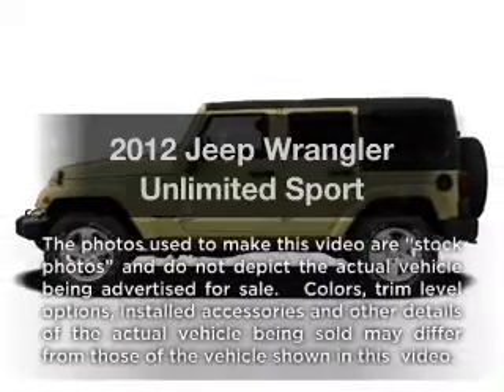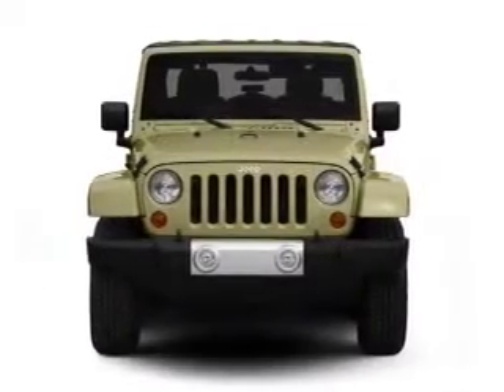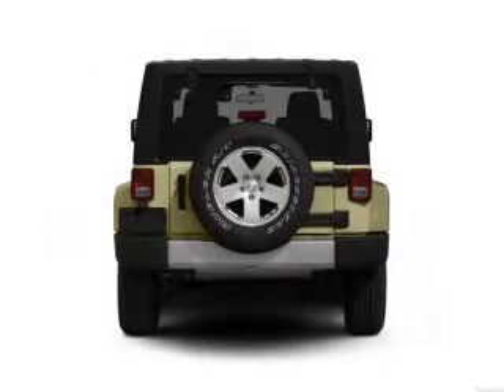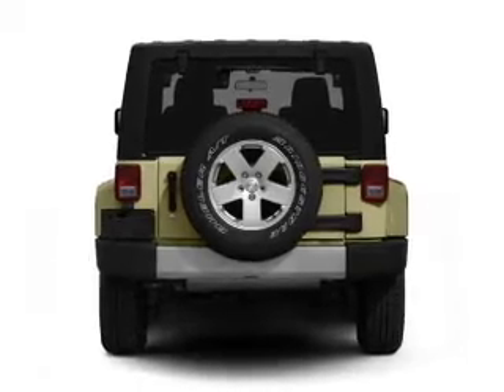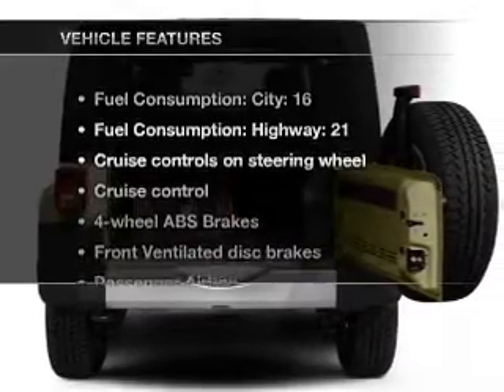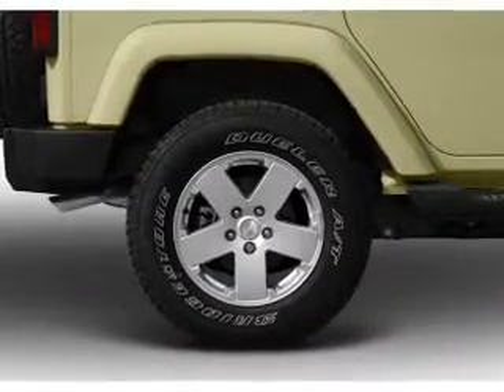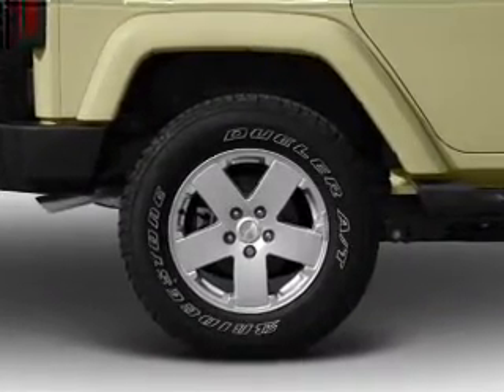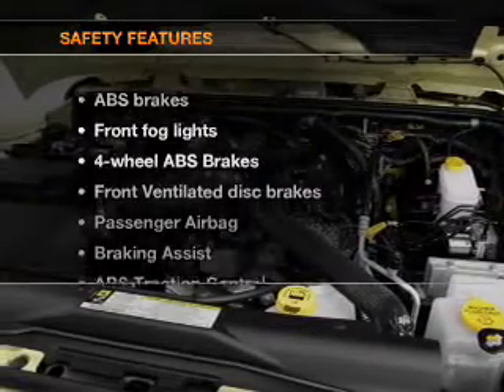2012 Jeep Wrangler Unlimited - Little Rock AR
Year: 2012
Make: Jeep
Model: Wrangler Unlimited
Trim: Sport
Engine: 3.6 liter 6 cylinder 24 valve
Transmission:
Color: Flame Red Clearcoat
Mileage:
Address:
4600 South University Ave